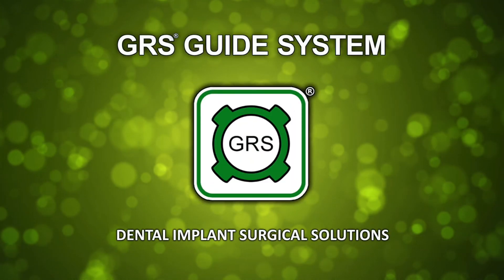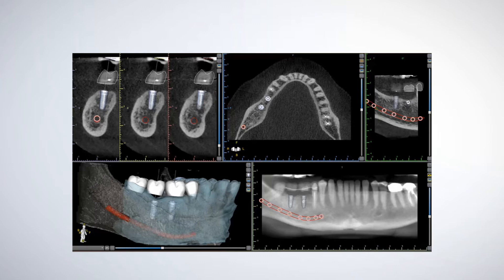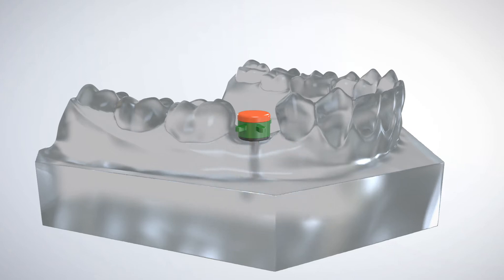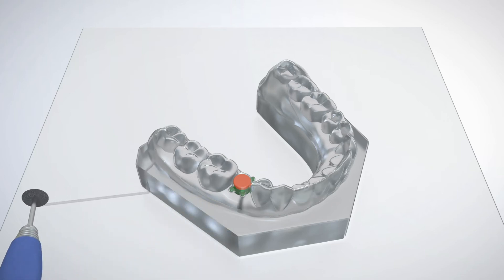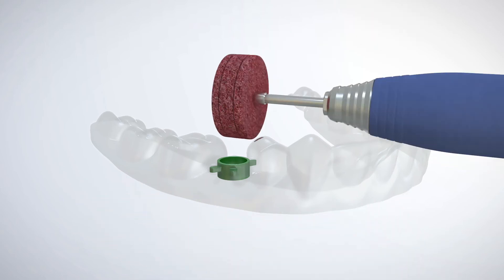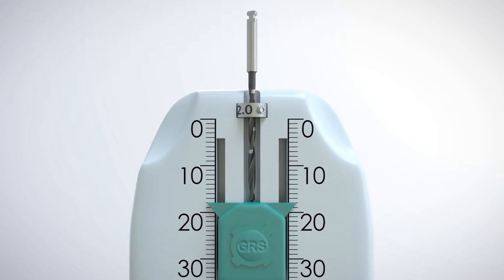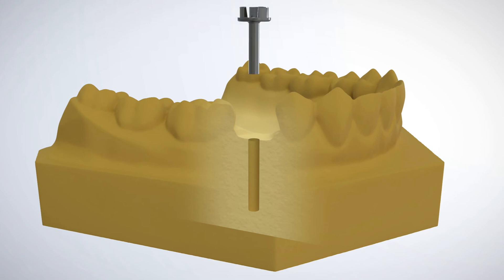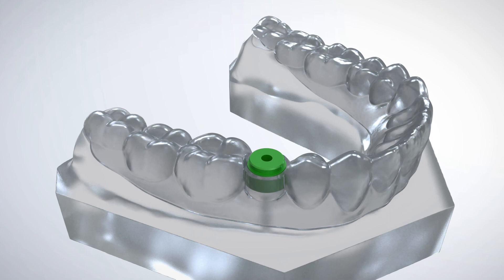GRS Guide System - Dental Implant Surgical Guide Fabrication Techniques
This animated video depicts the different modalities of dental implant surgical guide fabrication available when using the GRS Guide System.
This video is one in a 3-part series designed to demonstrate different fabrication modalities to render different types of GRS surgical guides through vacuum-forming and 3D printing. Additional animated videos provide an overview of the components that comprise the GRS Guide System along with the step-by-step protocol when using the GRS Guide System during a dental implant surgical procedure along with the application of additional procedures for dental implant placement.
Additional video series are available and are designed to provide a thorough and comprehensive overview of the GRS Guide System. One 4-part series is designed to outline the detailed, step-by-step process of in-office / in-lab real-time surgical guide fabrication utilizing different techniques to vacuum form a GRS surgical guide using a 3D printed model or stone soft-tissue model, as well as the steps required to create a 3D printed GRS surgical guide, along with model modification techniques to ensure maximum surgical access. An additional 2-part series provides a comprehensive, step-by-step overview when designing a surgical implant case through the use of implant planning software along with the simple steps required to create and export a GRS model file for 3D printing and vacuum-forming a GRS surgical guide.  And finally, the surgical series demonstrates the real-time surgical application of the GRS Surgical Guide System for the surgical placement of dental implants.